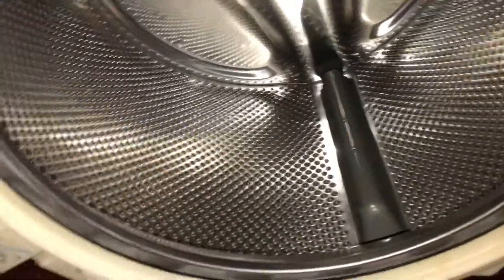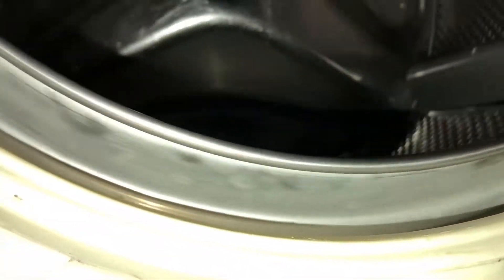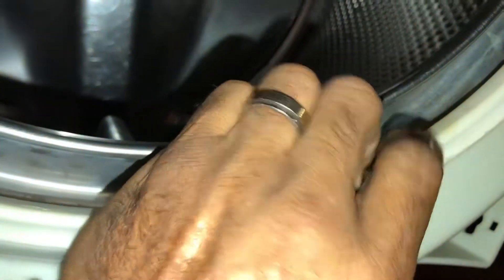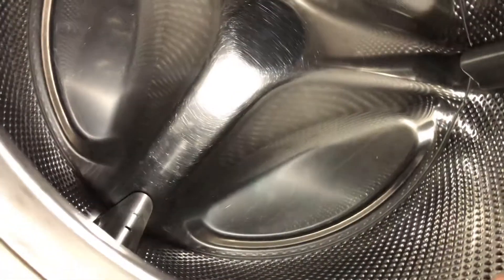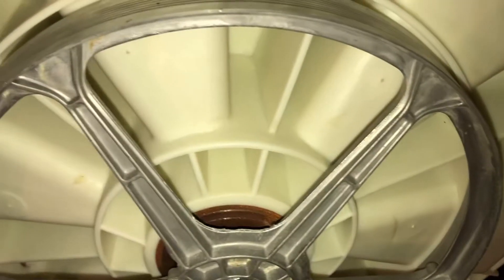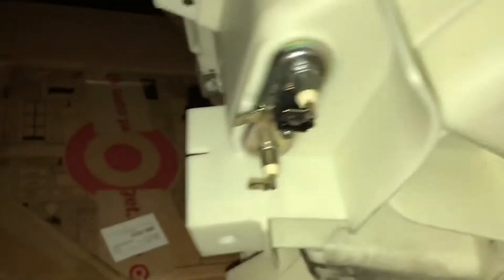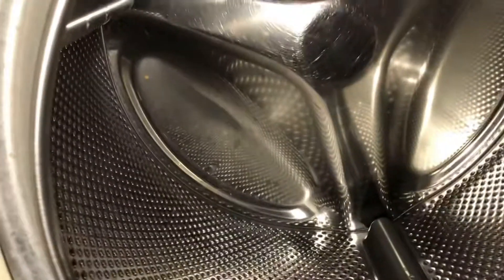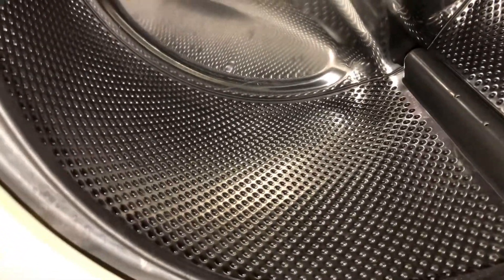Front loader washing machine: loud during the spin, burning smell,drum shakes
This is for pretty much all front loaders. Some newer units are coming out with the complete tub assembly. That means you cannot replace the seal and bearings. If you have a serviceable washer you can take it apart and replace the damaged parts. You can tell if your tub is serviceable if you see two parts. Front and back. You will also see a set of bolts around the center. Other issues with front loading washers are shocks that are worn out causing it to bounce. Some models like Samsung’s spider arms are known for wearing out. One of the reasons are the metal. They using aluminum and stainless. The stronger metal eats the softer one.